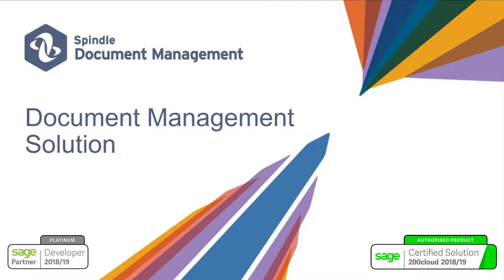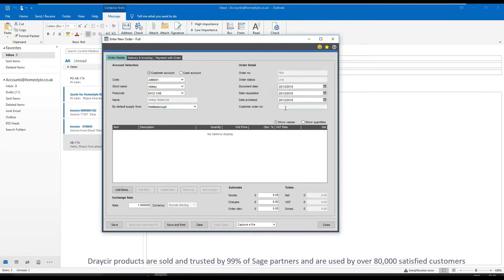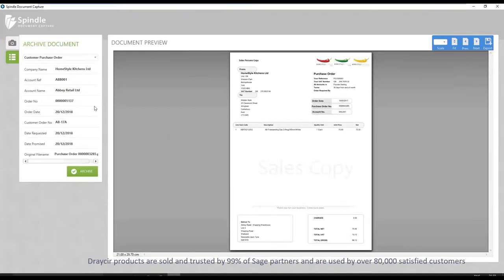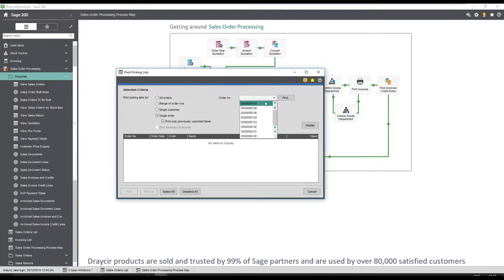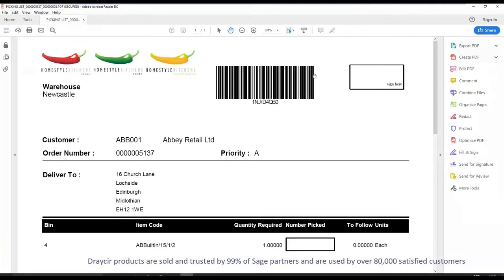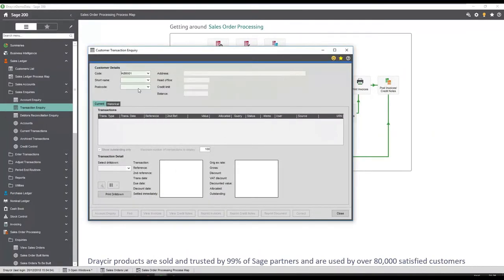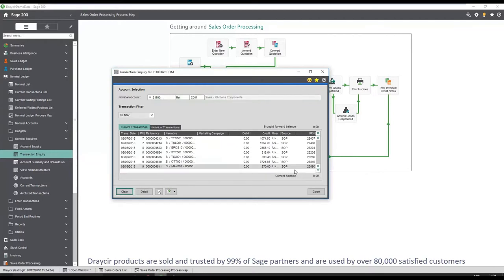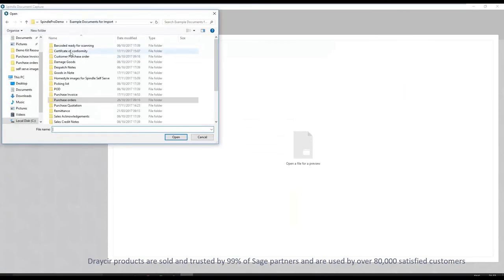Spindle - Document Management Solution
Spindle Document Management give you complete control over your documents in Sage 200cloud. Capture documents with your mobile device, scan and import documents straight into Sage 200cloud and automate purchase invoice processes to reduce workloads and streamline your processes.